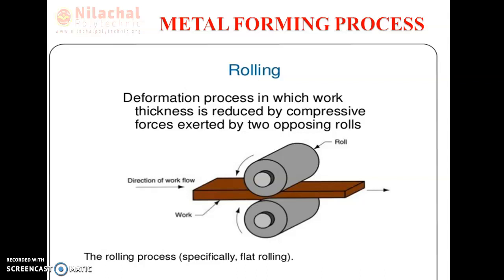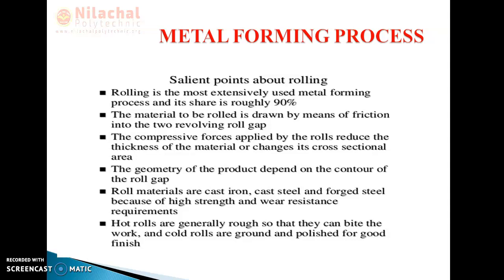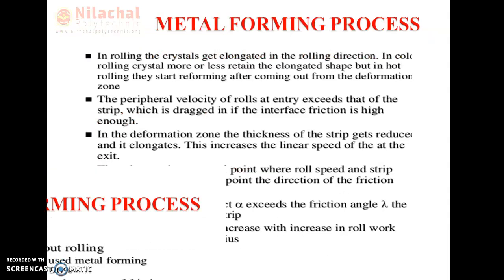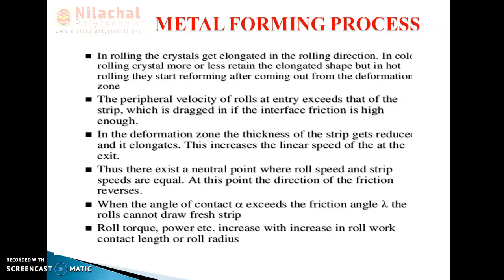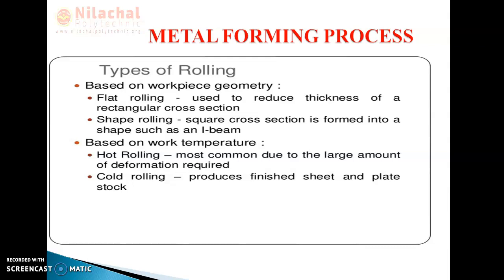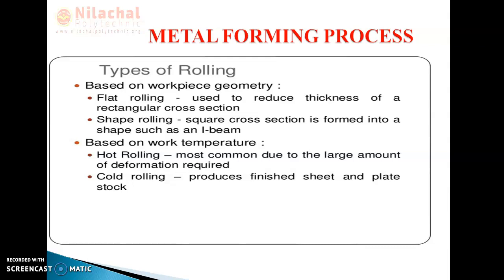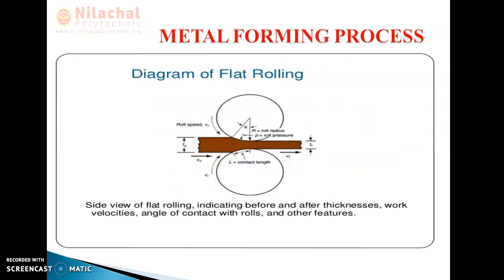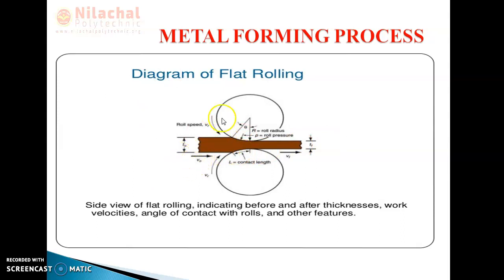3RD SEMESTER MECHANICAL ENGINEERING PRODUCTION TECHNOLOGY METAL FORMING PROCESSES PART-4